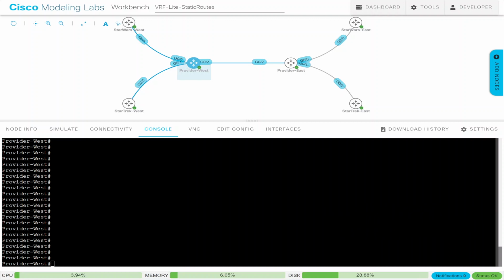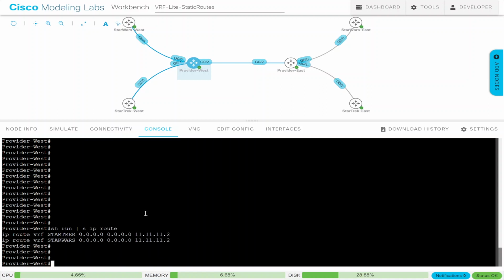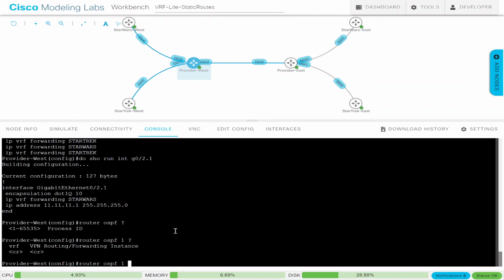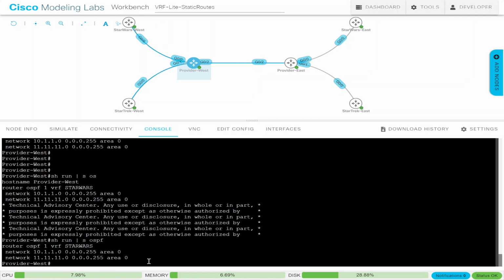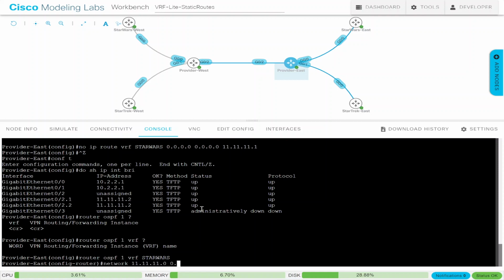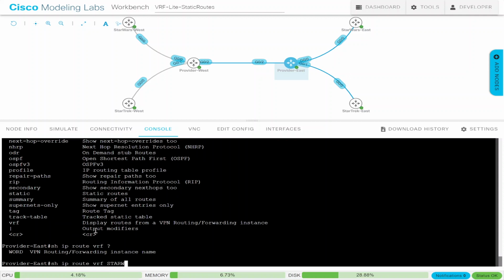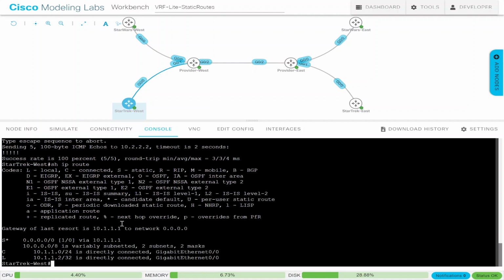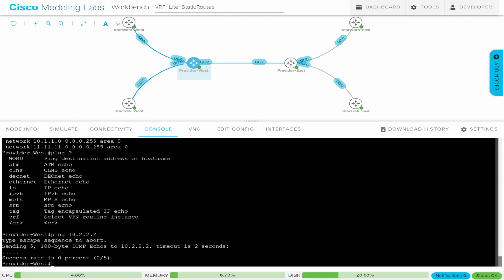How to configure Cisco VRF Lite with OSPF PART I | CCNA | CCNP